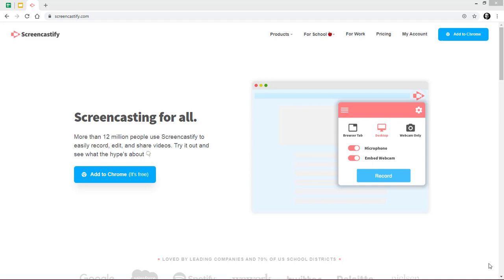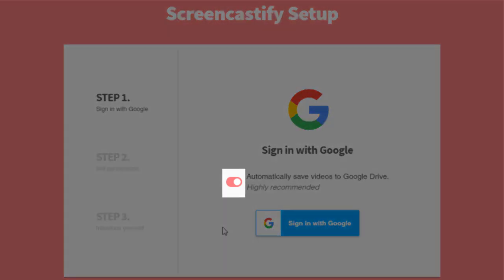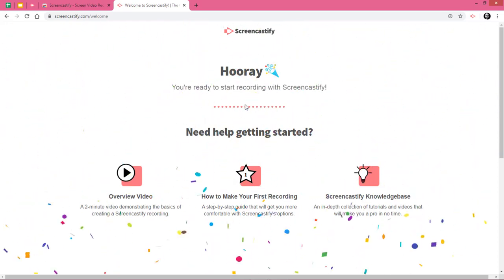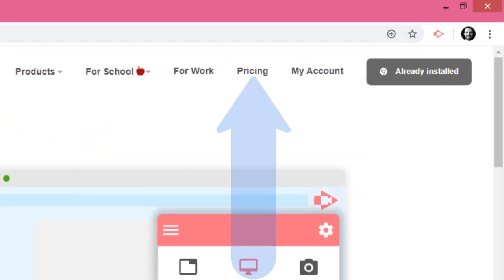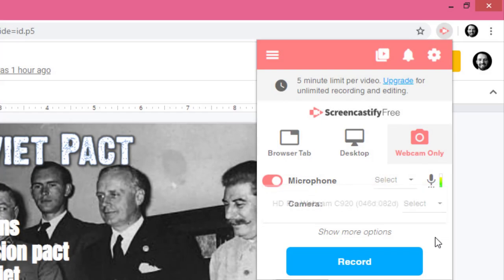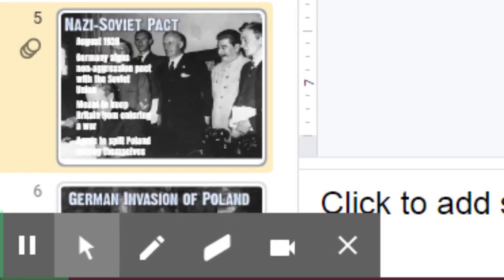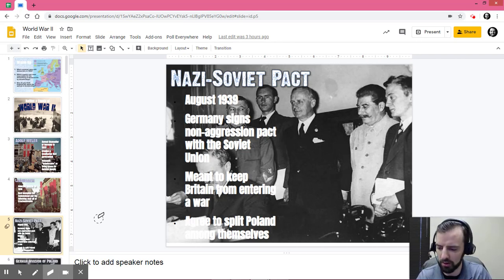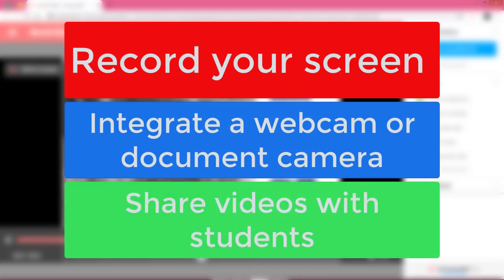How to Record Your Screen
This video by Kevin Goldsmith at Midland High School shows teachers how to record their screen. Credits: This video was scripted, recorded, audio edited, visually edited, and produced by Kevin Goldsmith.